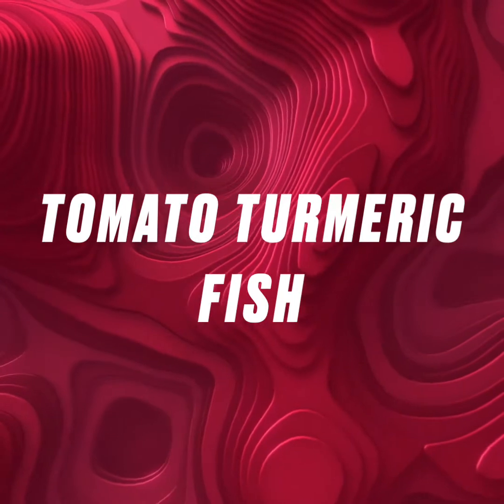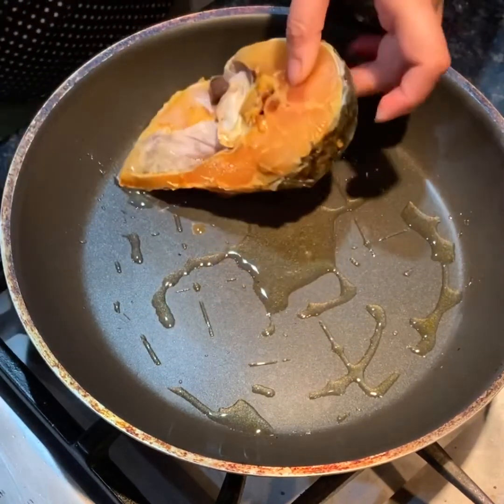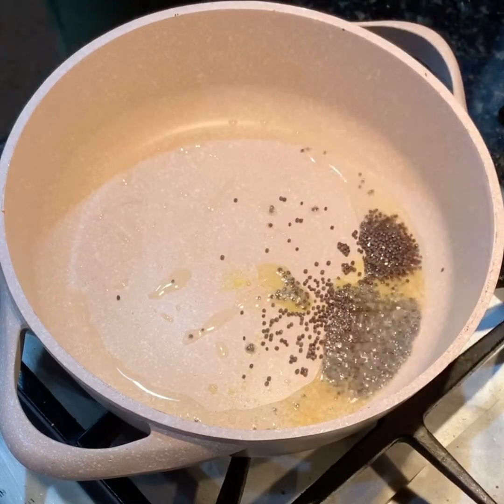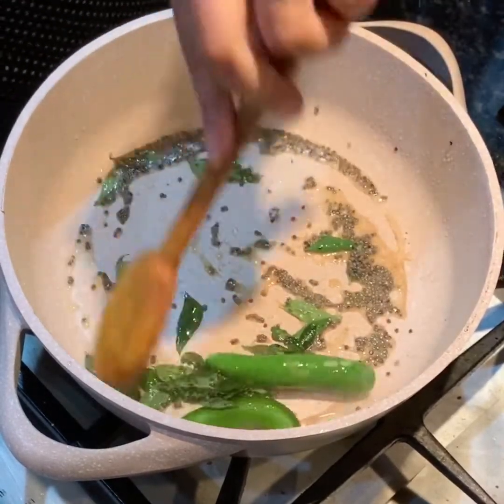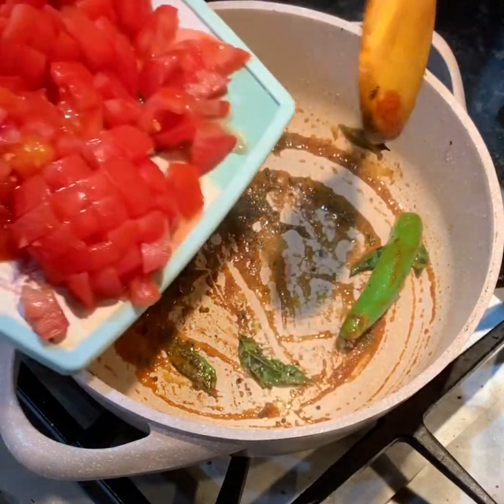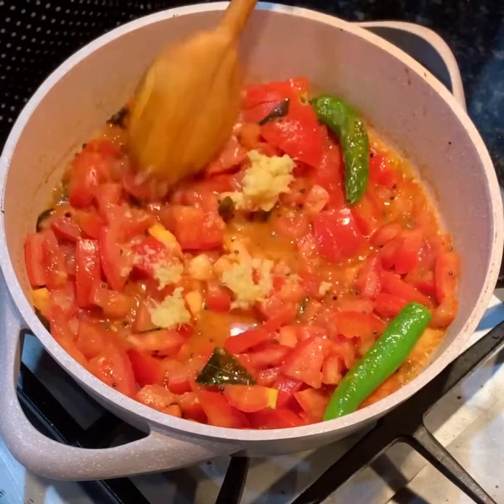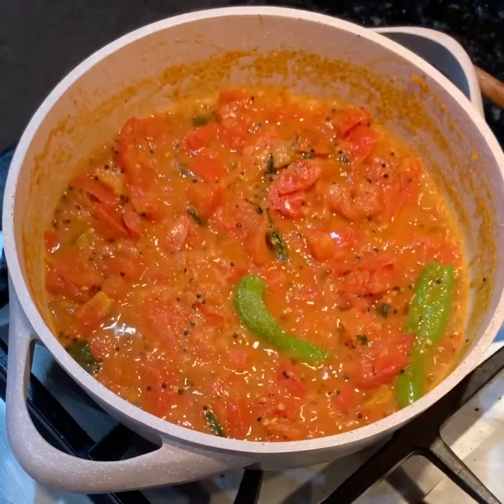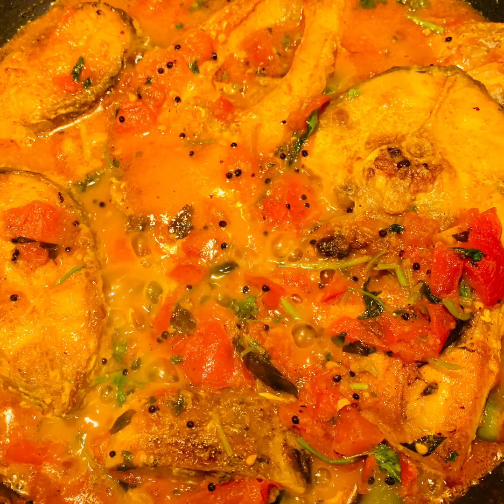FLIK at Home: Tomato Tumeric Fish